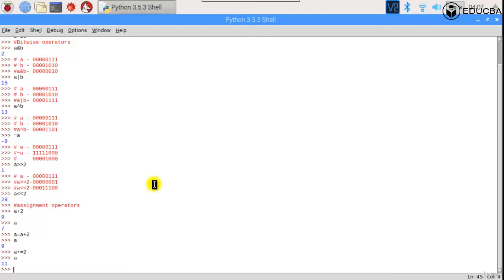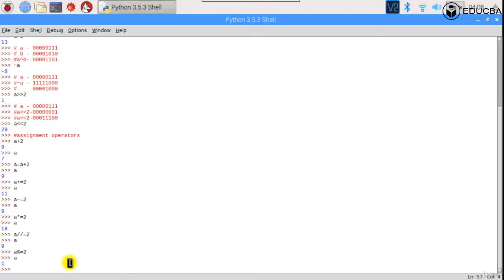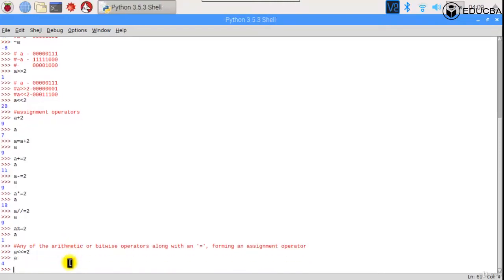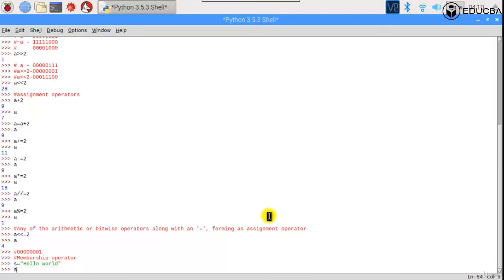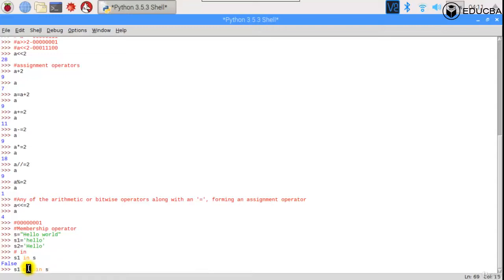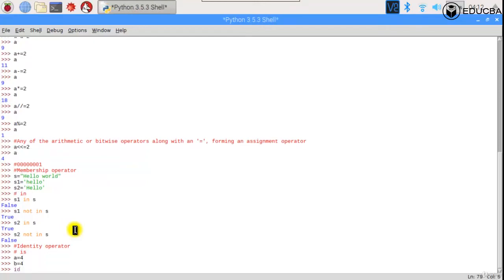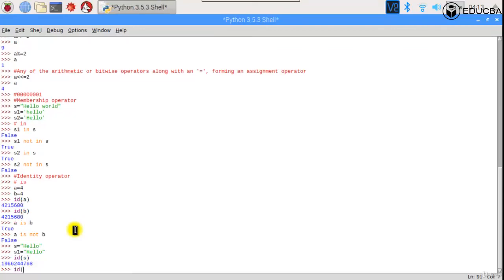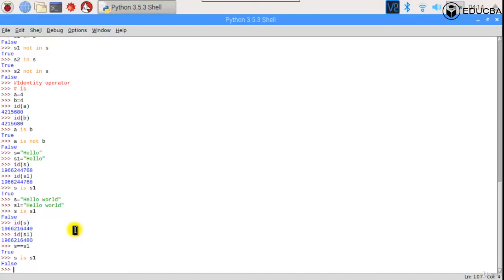ADV_14: Forming an Assignment Operators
Forming an Assignment Operators